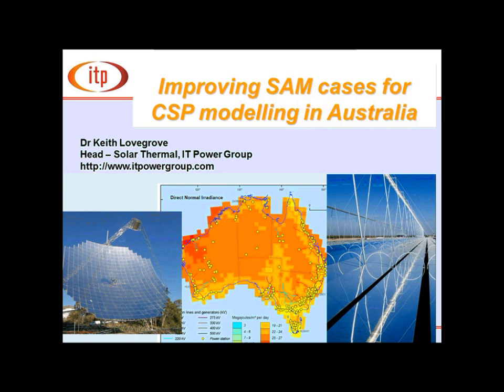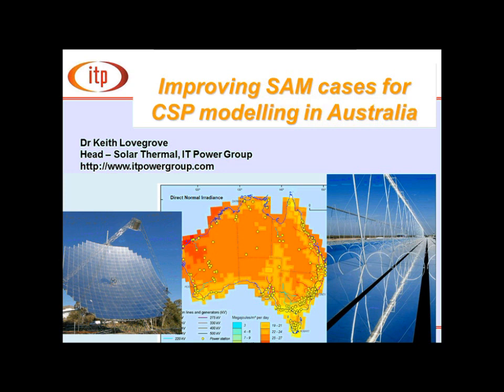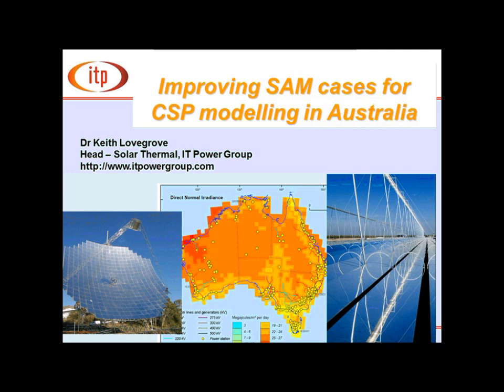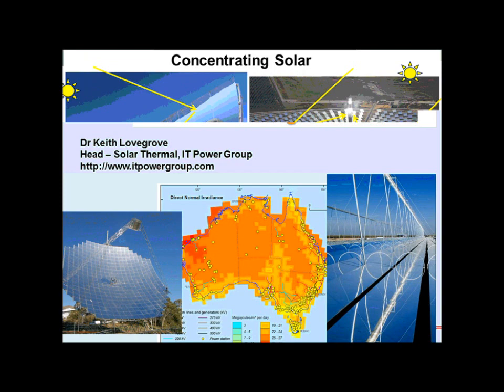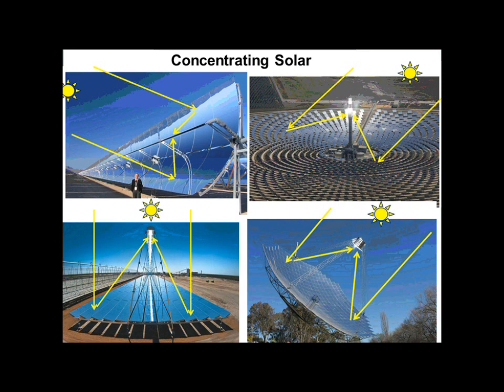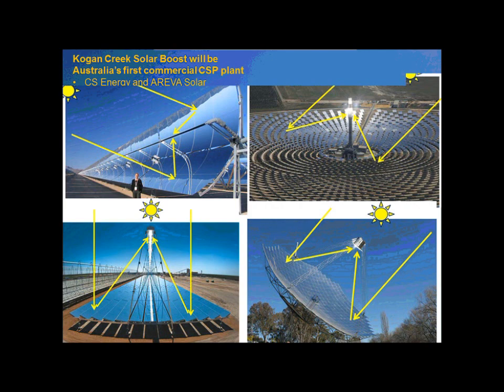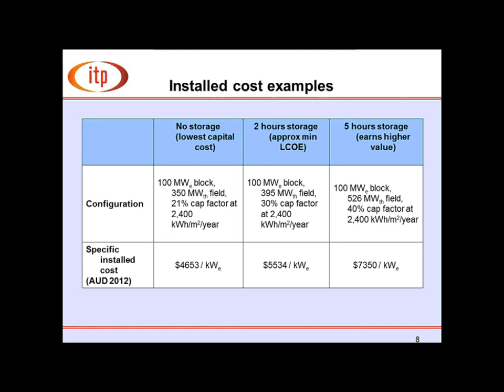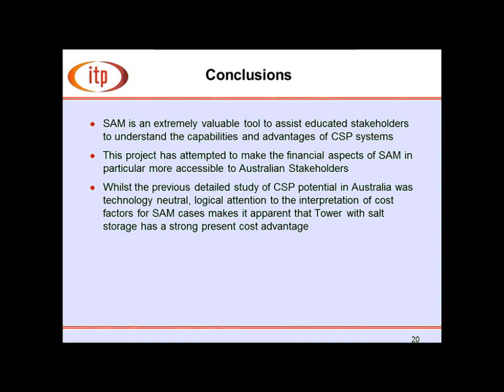Improving SAM For CSP Modeling in Australia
Keith Lovegrove of IT Power Australia "Improving SAM For CSP Modeling in Australia"